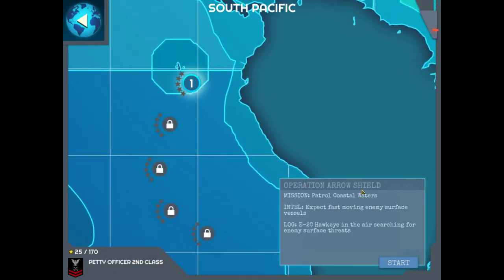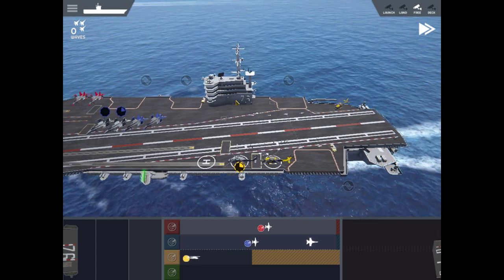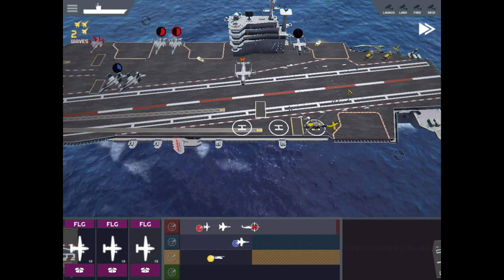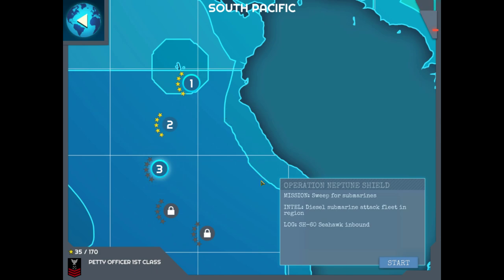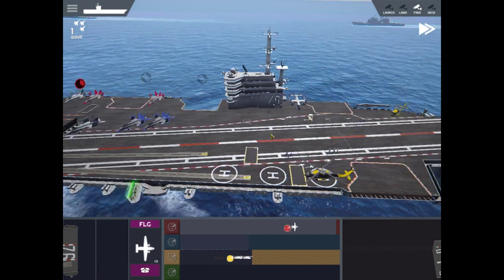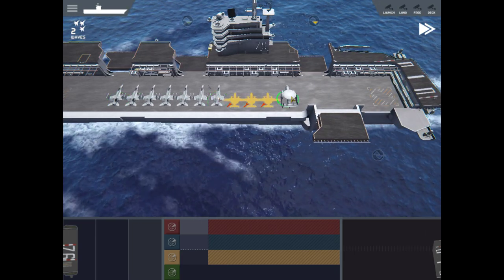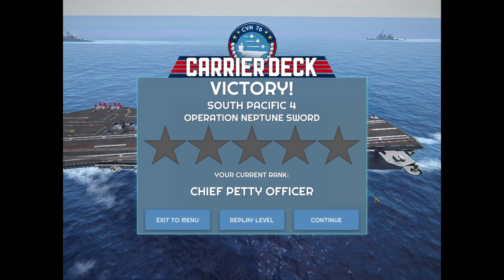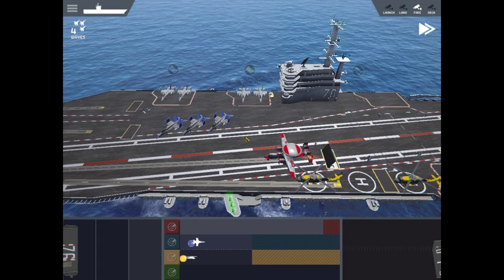Carrier Deck | The South Pacific full of speed boats and SSK's | Part 2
Today, we are continuing the campaign as we set sail for our first combat deployment in the South Pacific. We complete a variety of missions from shooting down a few aircraft to taking on an entire Fast attack craft squadron and Deiseal-electric Submarine Squadron. After a few attempts, all enemies were sunk or destroyed. Our next venture? The South Atlantic.